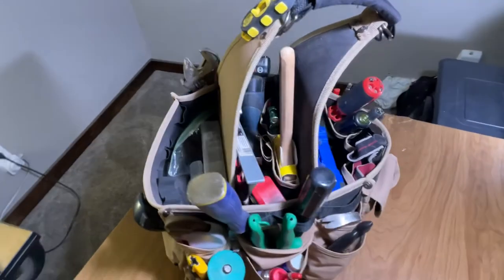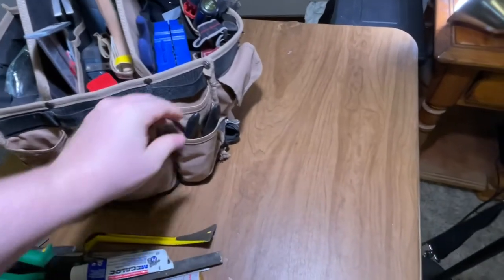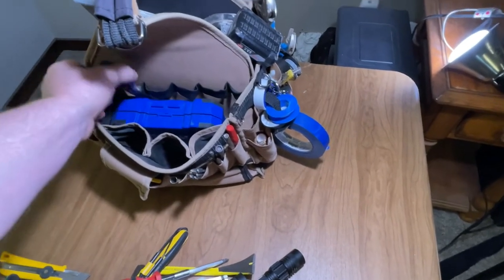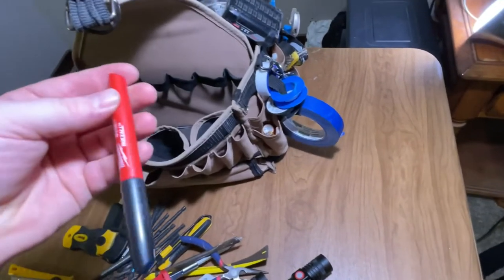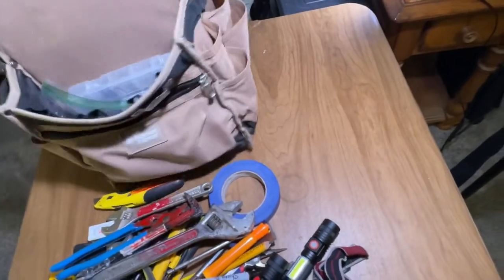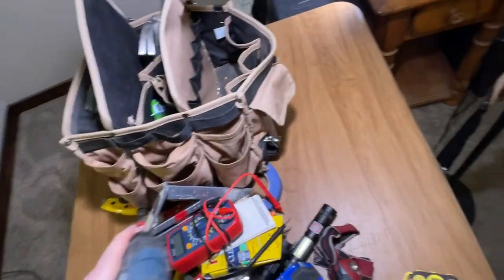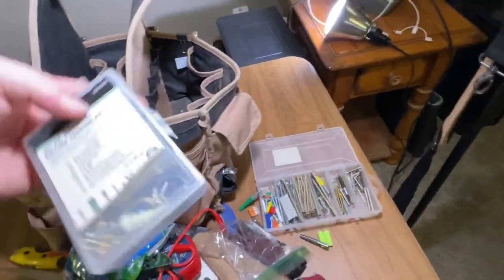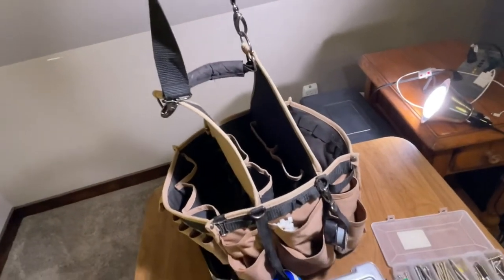What's In A Handyman's Tool Bag in 2022? Best Bag EVER!?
::::::Over 60 essential tools every handyman or homeowner needs to own. Bring this bag and some specialty tools, and you can compete almost any job.

Sorry for the bad video quality, This was my first video and I couldn’t wait for my tripod setup.

I have spend a TON of time and research on almost all of these tools to find out the best one on the market. I love name branch, but its not always the best. For example, the OLFA utility knife, Fastcap measuring tape, spring tool nail set are better than the name brands, but you cannot find them at Lowe's, Home Depot, ETC.

JACKSON-PALMER TOOL BAG
STUD FINDER
FASTCAP MEASURING TAPE
10 INCH PIPE WRENCH
OLFA UTILITY KNIFE
IRWIN WOOD CHISEL
TIN SNIPS
HALF ROUND FILE
RAT TAIL TILE
3-IN-1 OIL
MEGALOC PIPE DOPE
STANLEY PRY BAR
GREENLEE WIRE STRIPPERS
SPERRY ELETRICAL TESTER
MILWAUKEE MULTI- SCREWDRIVER
KLEIN 11-1 SCREWDRIVER
KLEIN 1/8 INCH FLAT SCREWDRIVER
FLASH LIGHT MAGNETIC RECHARGEABLE
ENERGIZER HEADLAMP
NEEDLE NOSE PLIERS
KOBALT IMPACT DRIVER BIT SET
TITAN SCRAPER
HYPE MICRO SCRAPER
BOSCH MULTI CONSTRUCTION DRILL BITS
MAKITA 1/4 MAGNETIC NUT DRIVER
SPRING TOOL NAIL SET
MILWAUKEE INKZALL SHARPIE
SCOTCH BLUE PAINTERS TAPE
MEGALOC TEFLON TAPE
CATERPILLER LED POCKET LIGHT
CRESCENT ADJUSTABLE WRENCH
CHANNELOCK PRIERS
PURDY PAINT BRUSH
ELECTRICAL MULTI-METER
BOSCH 12V BRUSHLESS IMPACT AND DRILL
MILWAUKEE DOUBLE SIDED BIT T25/PH2
GREENLEE LEVEL
GRAPHITE LUBRICANT
WAGO LEVER WIRE NUTS
SWITCH AND RECEPTACLE EXTENDERS
TUNGSTEN CARBIDE BURR N